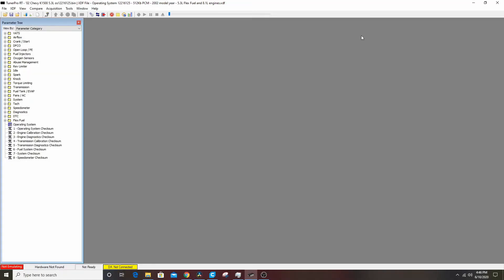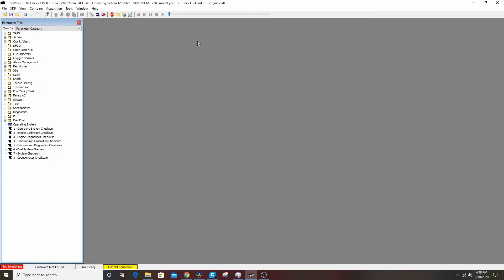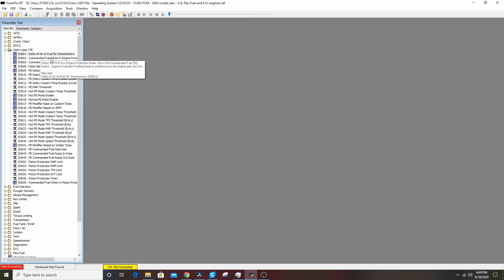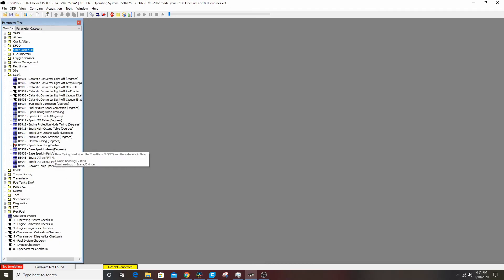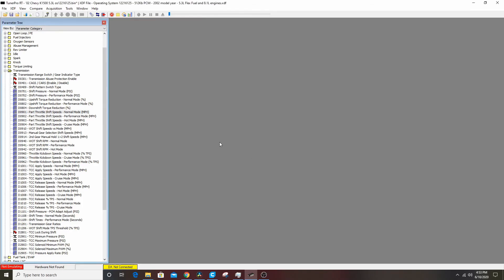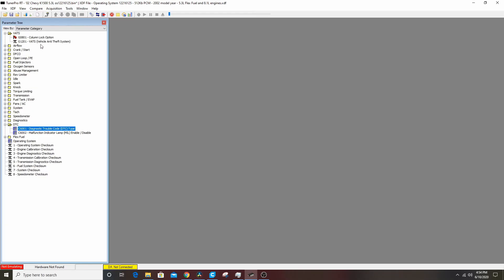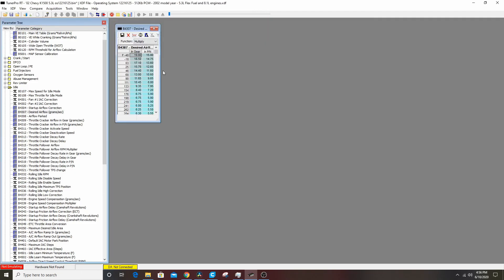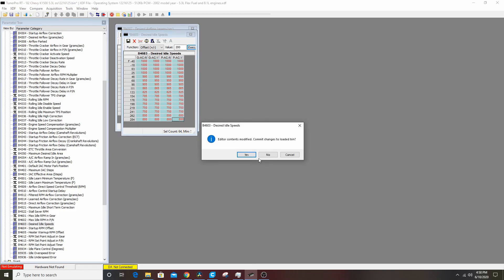Tunerpro basic LS tuning how to, free tuning software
Working through a couple of the basic tables in Tunerpro.

OBDlink LX,

OBDlink MX (one I'm using),